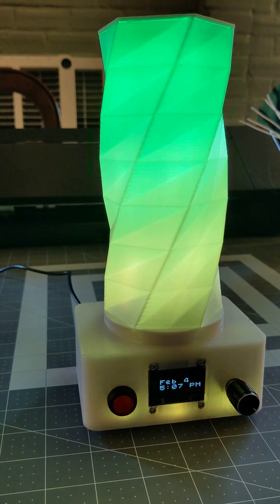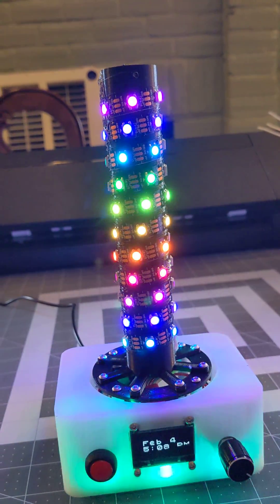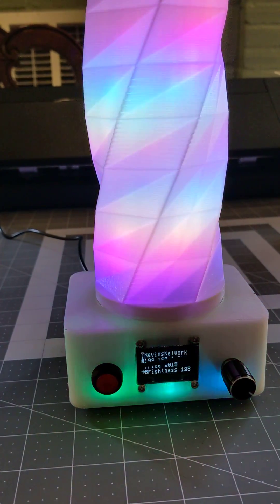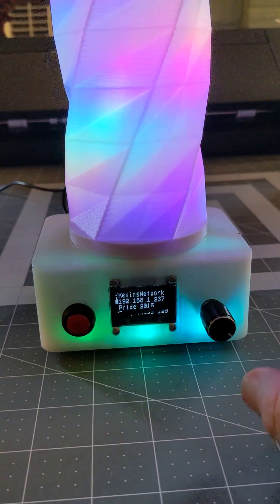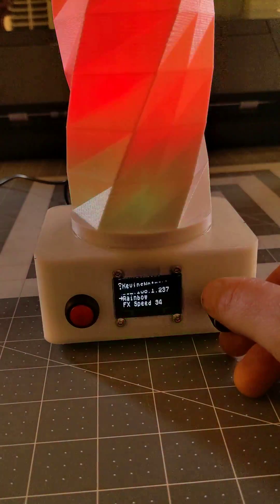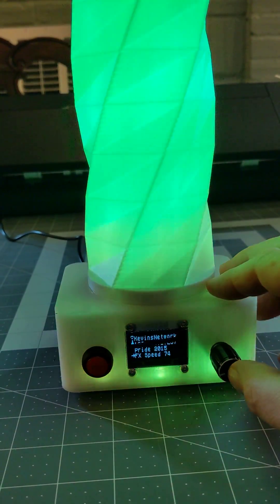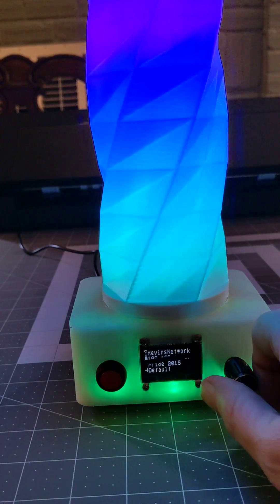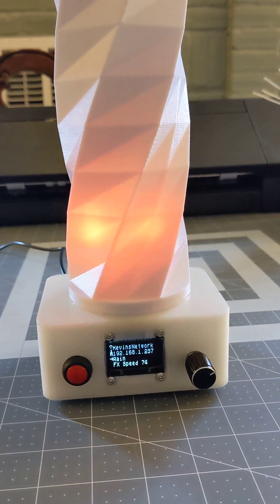Remixed Twisted Lamp running WLED and custom on-lamp UI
I found this cool Twisted Lamp design on Thingiverse. I kept the lamp shade  but redesigned (and 3d printed) pretty all of the rest of it. I wanted to mount my board inside and I wanted to house an on/off button, a 1.3" OLED, and a Rotary Encoder. These could enable one to control the lamp directly from the unit instead of needing to use the WLED app / website.

I wrote two WLED v2 Usermods (based somewhat on earlier v1 usermods). One for the OLED display and one for the rotary encoder. The rotary encoder usermod controls the display usermod (if found) to improve the user experience.